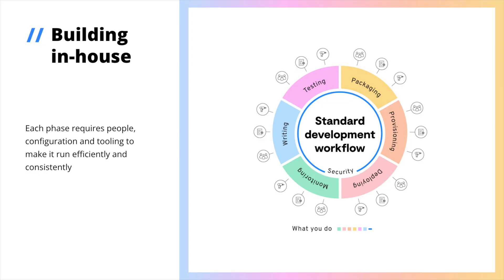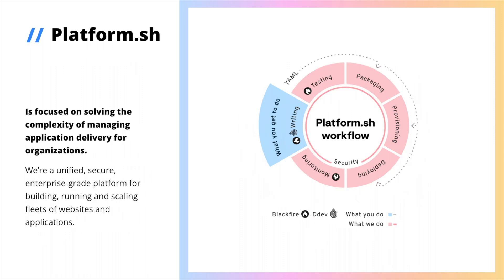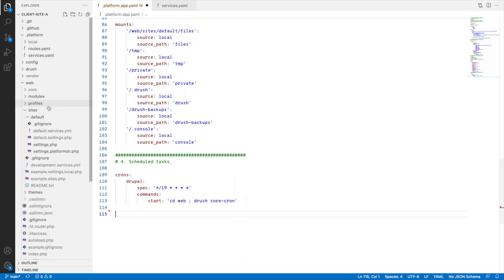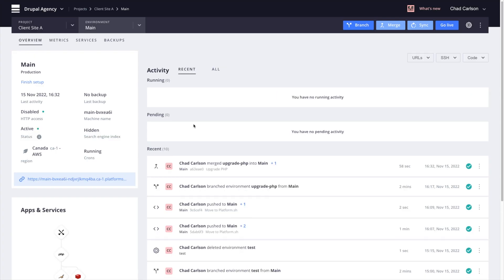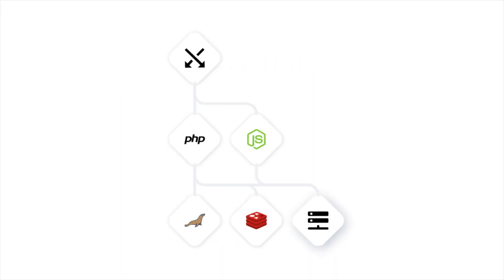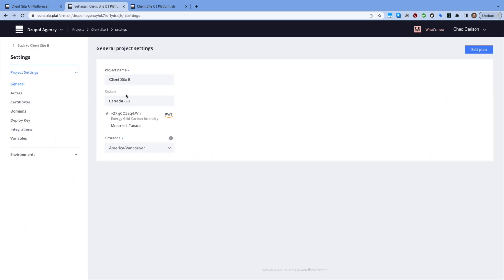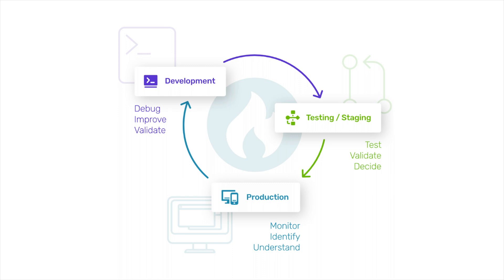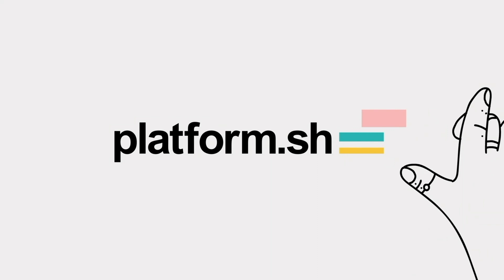Optimized DevOps without platform engineering l Platform.sh PaaS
Platform.sh provides a solution that addresses the complexity of application delivery. It provides both stability and flexibility you would like to achieve through platform engineering, all with one unified, secure, enterprise-grade platform.

From that platform, you can standardized your application delivery across any architecture design, framework, or programming language, and easily enforce common compliance standards across them all. It's flexible enough to experiment with new features quickly on true staging environments, and promote them to production with a git merge.

With a common platform and single API in place for packaging, provisioning, and deploying applications, it's then possible to focus DevOps work on optimizing those apps. Whether that be application performance, or coordinating all of your operations, all for the purpose of minimizing the environmental impact of your organization's work.

Key moments:
0:00 - Intro
• Discusses the importance of considering future changes in application delivery processes.
• Highlights challenges faced by organizations in coordinating specialized teams and maintaining pipeline stability while adapting to evolving requirements.

0:21 - In-house development workflow
• Describes the current state of application delivery, involving specialized teams, unique configurations, and dedicated tooling.
• Emphasizes the need for a stable, reliable pipeline while also ensuring flexibility and enforcing security requirements.

1:02 - What makes app delivery complex
• Explores the complexities of application delivery pipelines, including personnel changes, tool obsolescence, and compliance standards.
• Discusses the challenges of balancing stability and flexibility in a constantly evolving landscape.

2:50 - The Platform.sh workflow
• Introduces Platform.sh as a solution to address the complexity of app delivery.
• Describes Platform.sh as a unified, secure, enterprise-grade platform that streamlines the packaging, provisioning, and deploying stages of the workflow.

3:48 - Workflow example
• Provides a detailed example of deploying a Drupal application on Platform.sh.
• Describes the configuration process for building containers, installing dependencies, and defining services.
• Illustrates how Platform.sh automates updates and provisioning, saving time for developers.

8:59 - New technologies & scaling resources
• Discusses leveraging Platform.sh ecosystem of tools like ddev and Blackfire for optimization.
• Highlights the platform's support for various languages and technologies, enabling experimentation and adaptation.
• Explores Platform.sh scalability and resource management features, such as auto-scaling and infrastructure metrics.

10:22 - Managing fleets of applications
• Describes how Platform.sh simplifies managing multiple projects across an organization.
• Discusses standardizing environments, access control, and code bases for all projects.
• Illustrates examples of defining custom API endpoints and automating tasks across projects.

12:39 - Stability, security, and governance
• Emphasizes Platform.sh role in enforcing compliance standards and maintaining security.
• Discusses the platform's role in inheritance and explicit management of environment variables and secrets.
• Highlights the platform's compliance capabilities and uniform experience across different cloud providers.

13:35 - Performance & optimization
• Discusses how Platform.sh provides infrastructure metrics and optimization tools like Blackfire for performance monitoring.
• Describes implementing a performance budget and continuous observability strategy to optimize resource usage.
• Emphasizes the impact of optimization on organizational efficiency and environmental sustainability.

16:52 - Ending